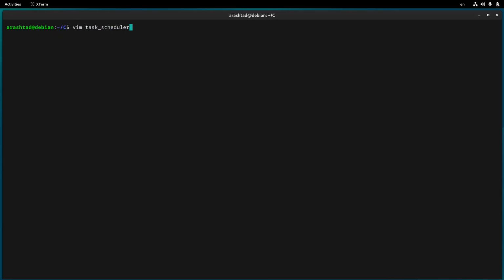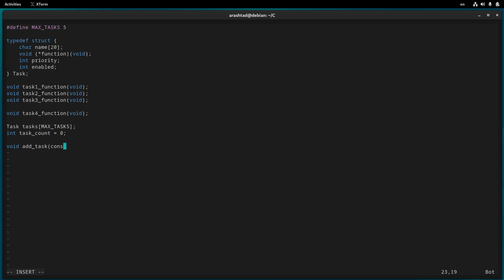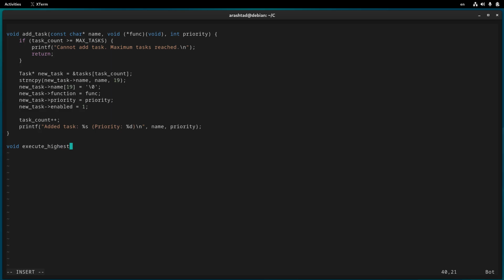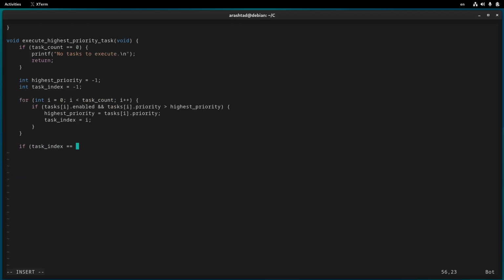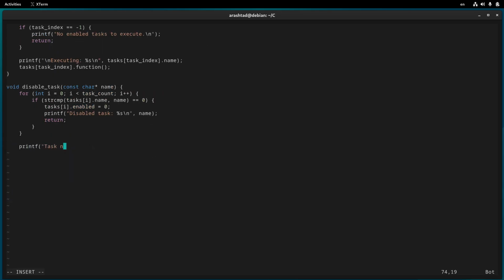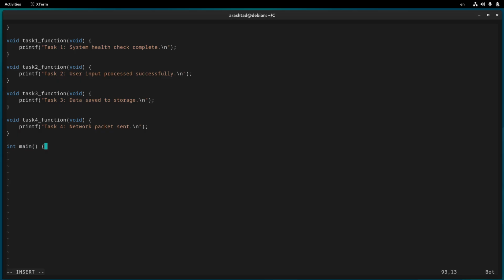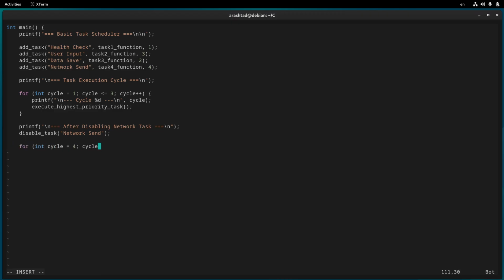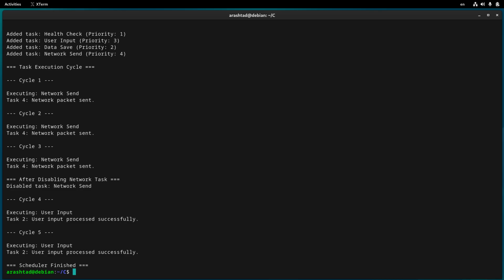Writing a Basic Task Scheduler Using C Language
Learn to create a basic task scheduler in C that manages and executes tasks with priority levels. Understand function pointers, struct arrays, and simple scheduling algorithms.